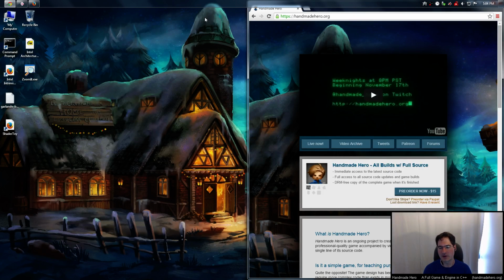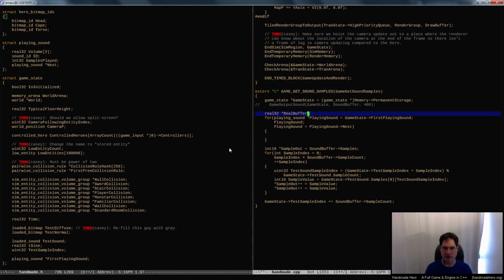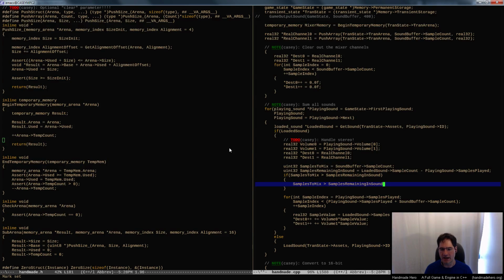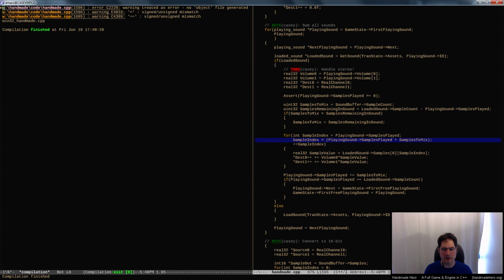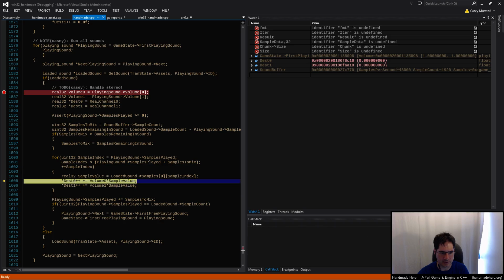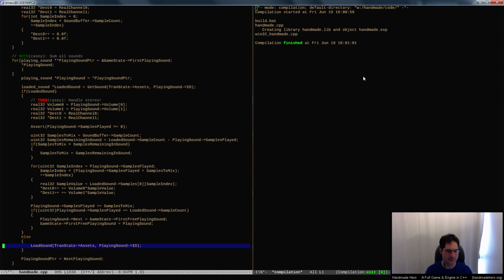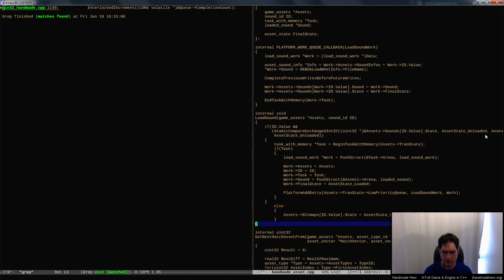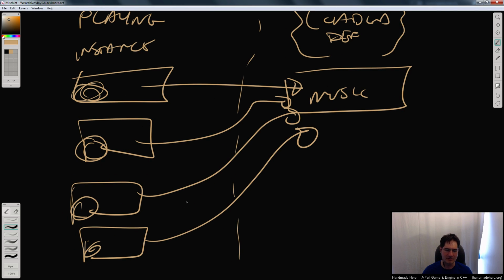Handmade Hero Day 140 - Implementing a Sound Mixer